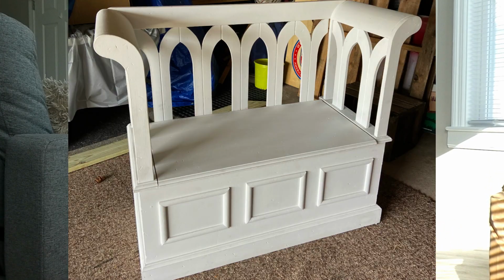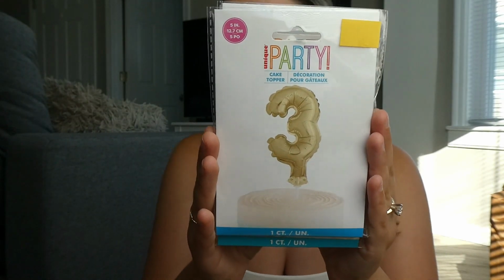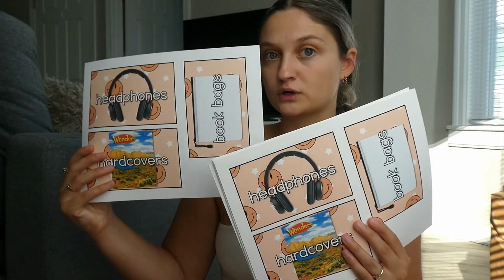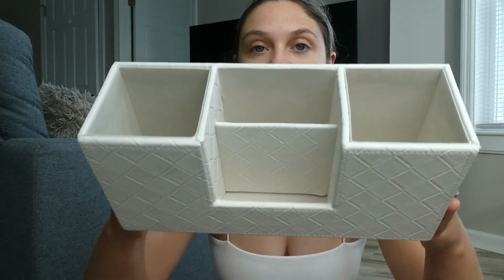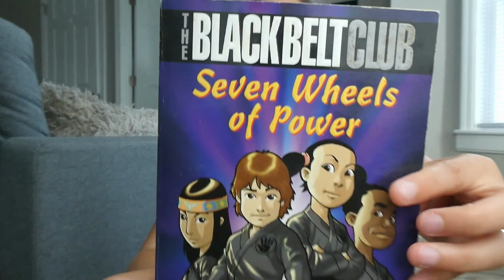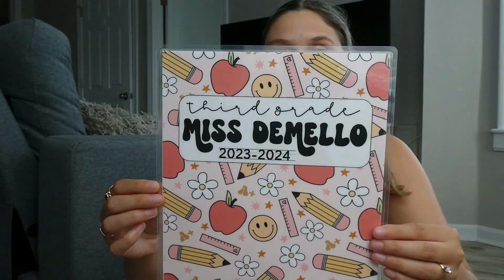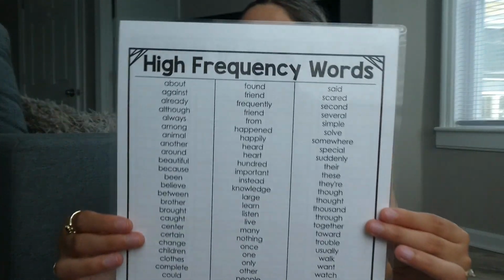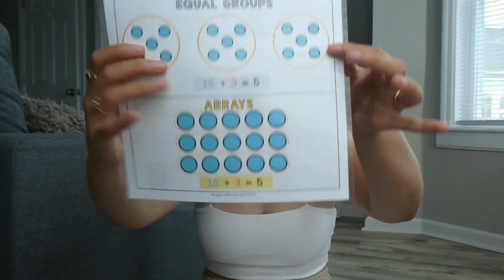CLASSROOM HAUL | target, walmart, michaels, back to school DIYs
Today's video is a classroom haul of everything I've purchased (or made) for my 3rd grade classroom so far this summer! I still have one month left so let's hope I don't buy anything else! 🤍

amazon storefront 🛍

classroom wishlist 🤍